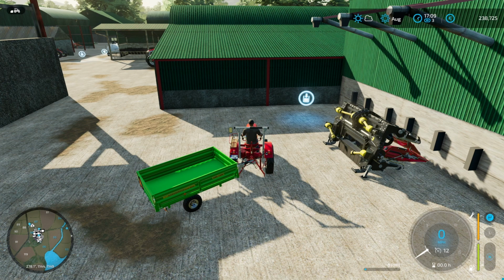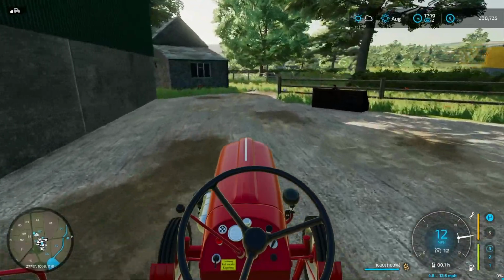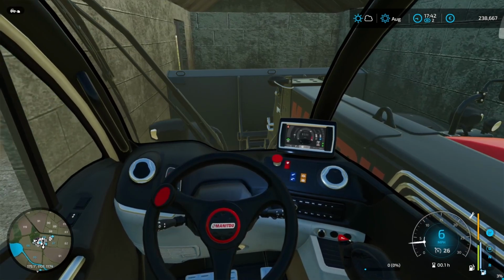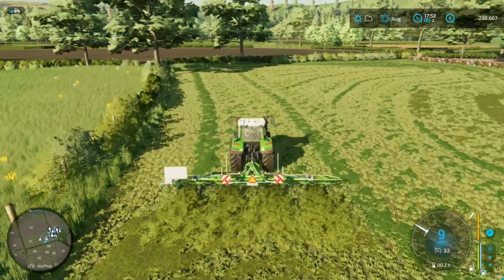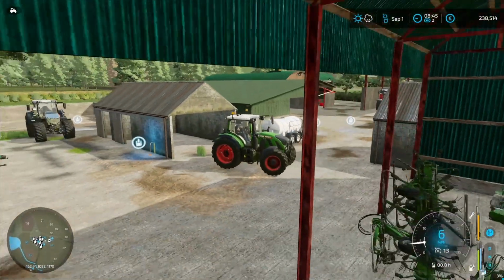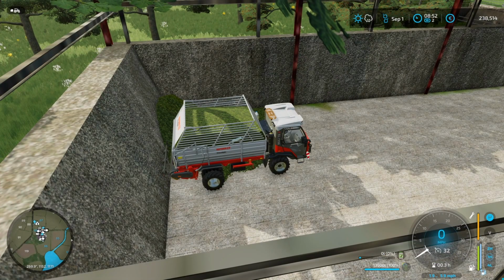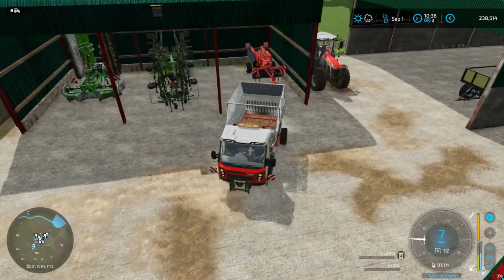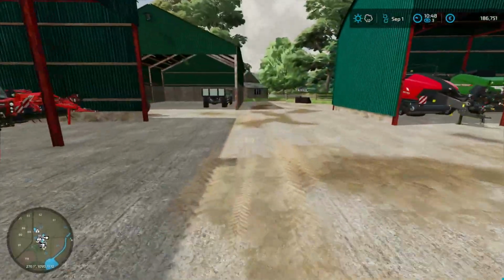I LOVE This Machine - BallySpring Silage King - Ep 3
Welcome to Ballyspring Silage King! In this series I will be trying my hand at becoming the Silage King in Ireland.

Dude John (Vlogs and More)